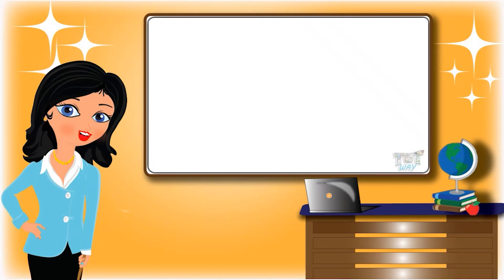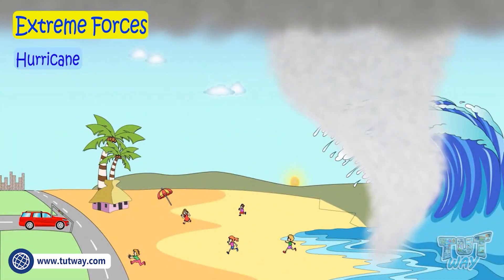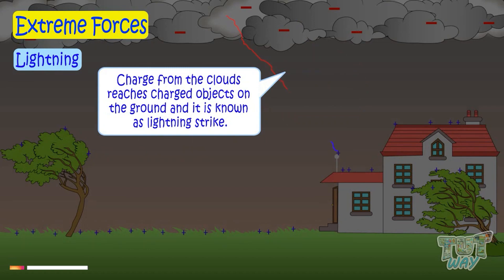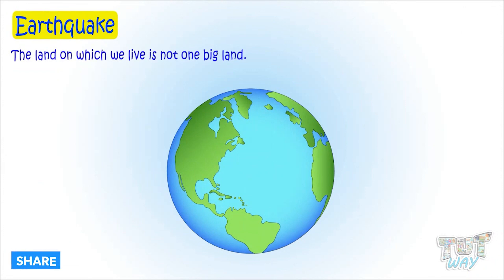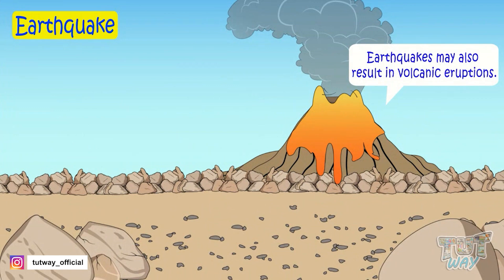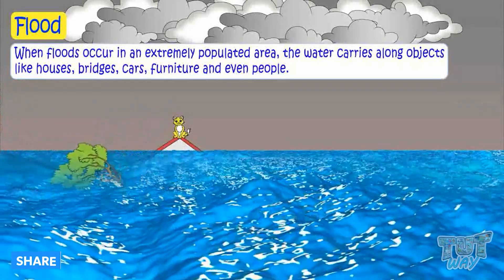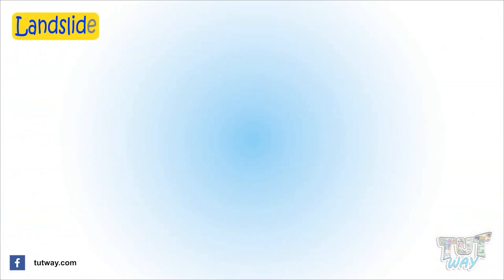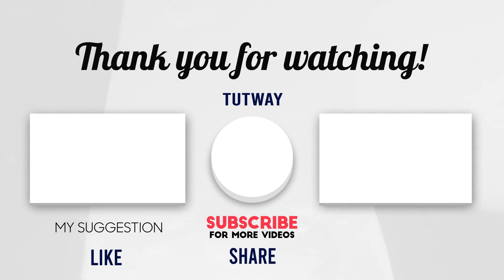Extreme Forces of Nature | Hurricane, Lightning, Earthquake, Flood, Tornado, Landslide | Science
Forces (Part-10) Extreme Forces of Nature | Science | Grade-4,5
Topic Covered:
• Forces
• Extreme forces of nature
• Tornado
• Hurricane
• Earthquake
• Landslide
• Lightening
• Flood